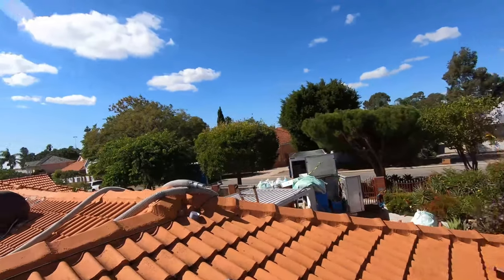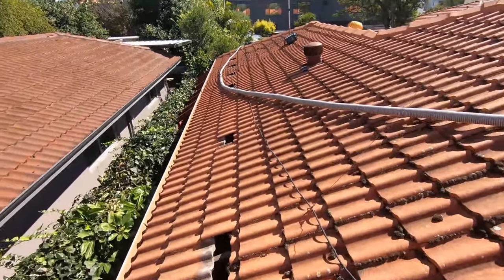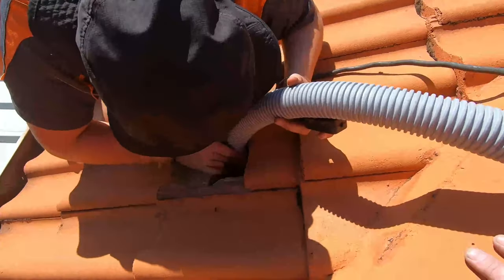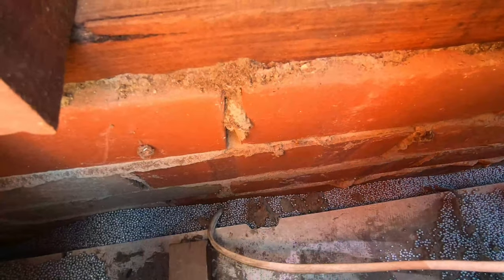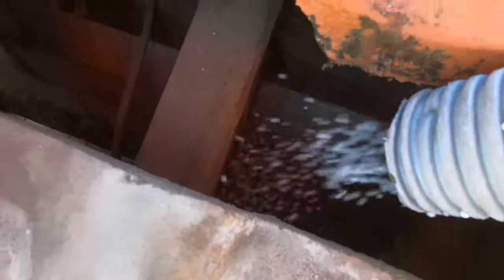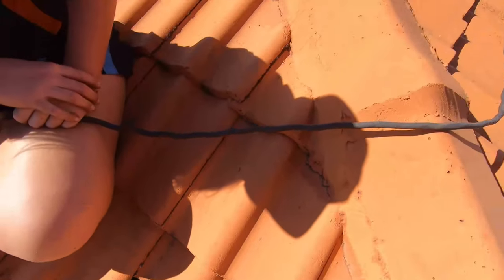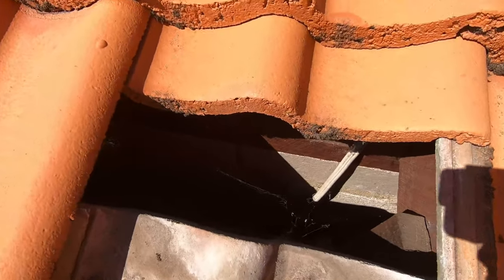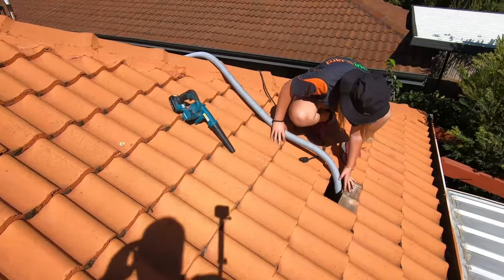Cavity Shield Installation - East Victoria Park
Michael shows you how InsulGuard Cavity Shield is installed in double brick homes. You can see the internal brickwork and how the beads fill up the entire cavity.

We share a lot of content and what we’re up to on Facebook. Learn how to keep your home healthy, sustainable, and comfortable!